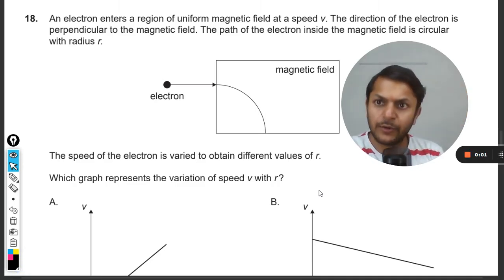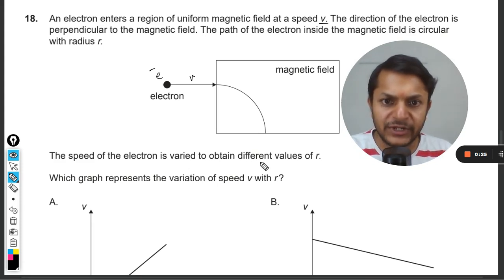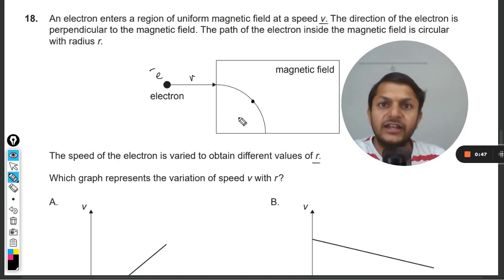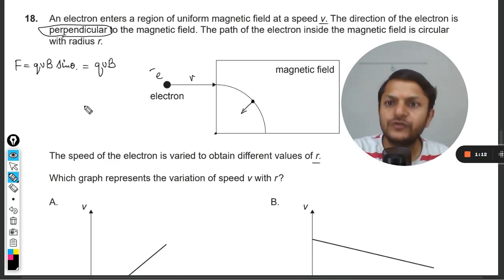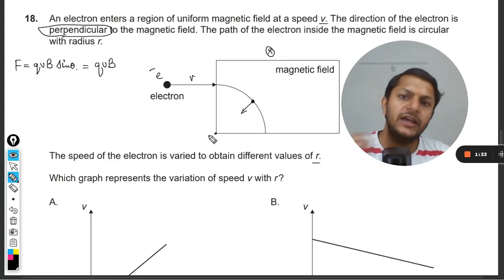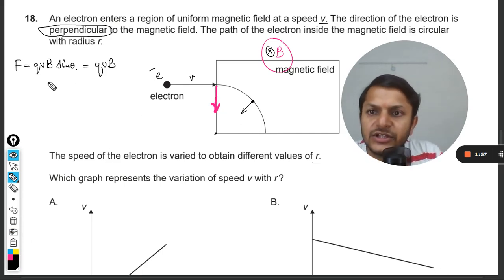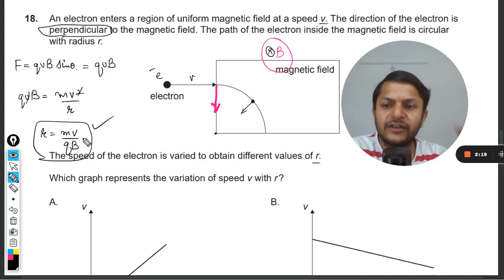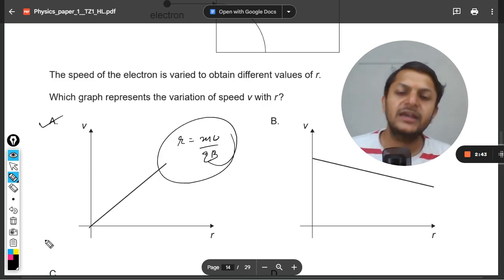An electron enters a region of uniform magnetic field at a speed v. The direction of the electron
An electron enters a region of uniform magnetic field at a speed v. The direction of the electron is
perpendicular to the magnetic field. The path of the electron inside the magnetic field is circular
with radius r.
The speed of the electron is varied to obtain different values of r.
Which graph represents the variation of speed v with r?